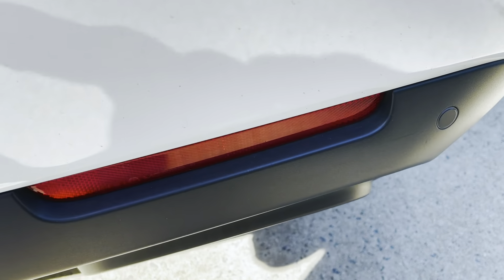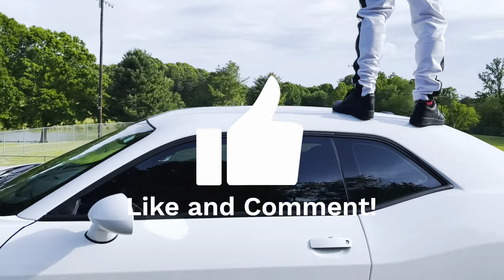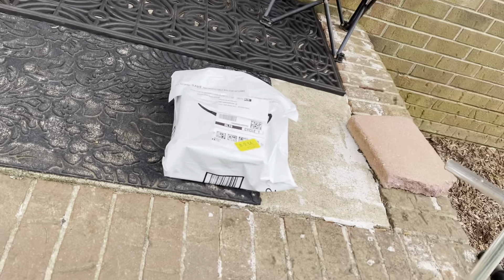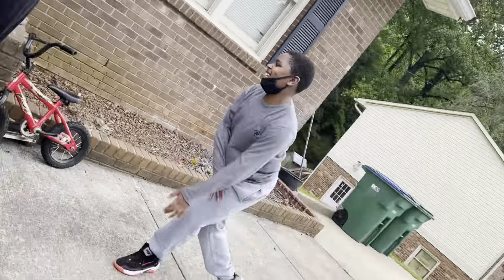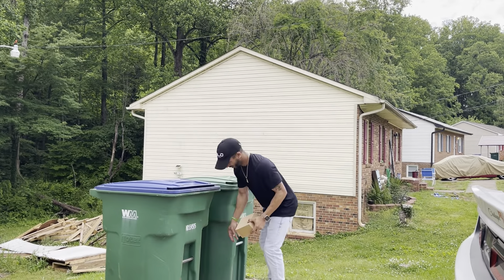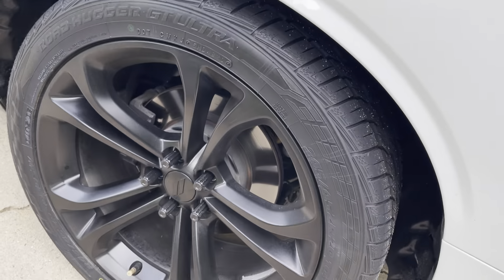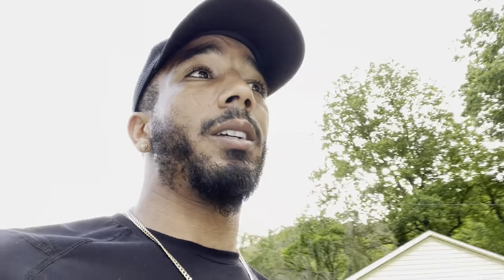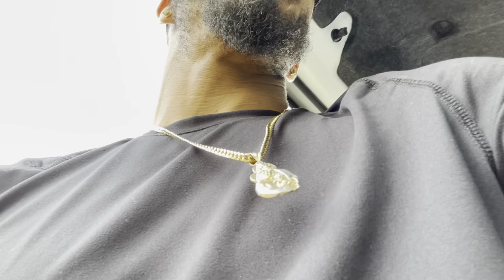Dodge Challenger Mods | Fuel door install